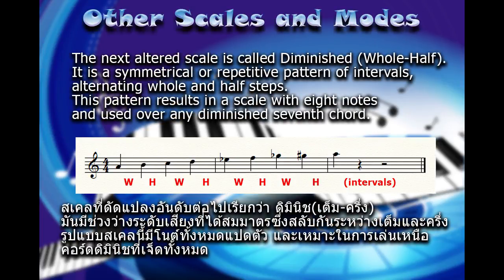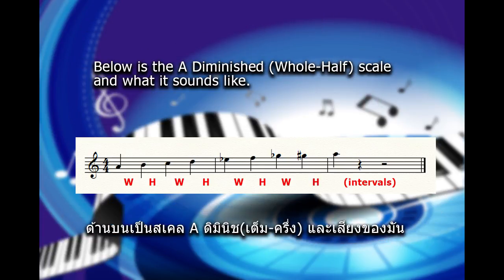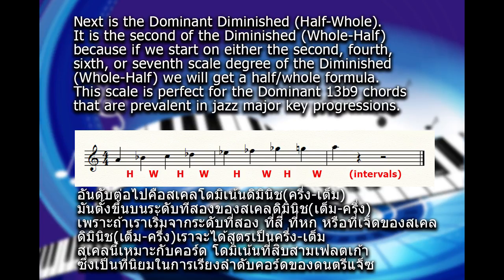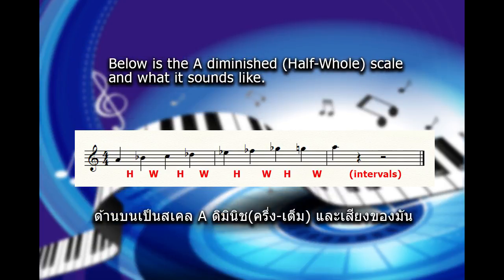27 - OTHER SCALES AND MODES 3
OTHER SCALES AND MODES 3